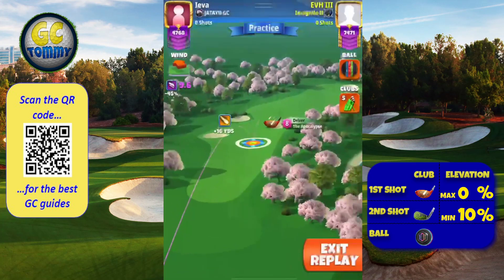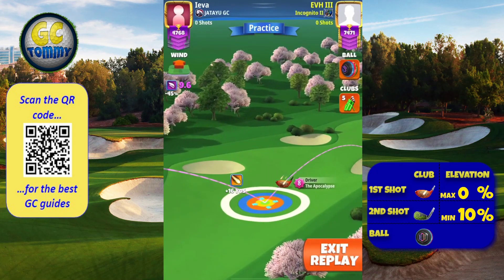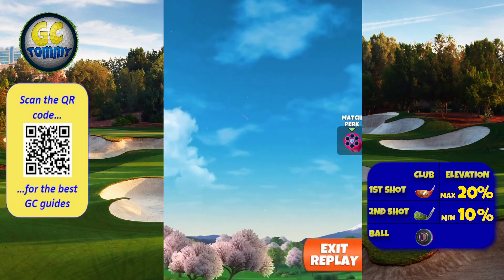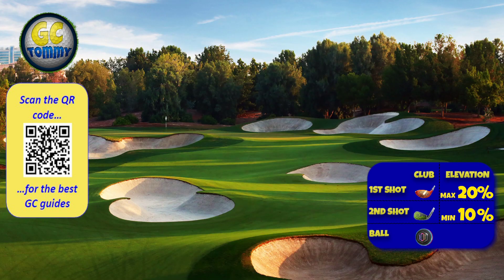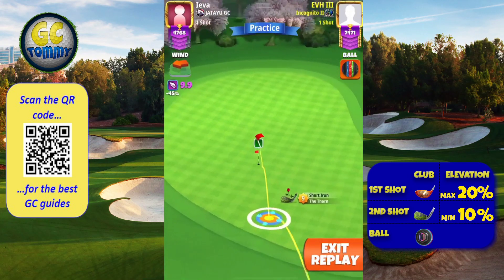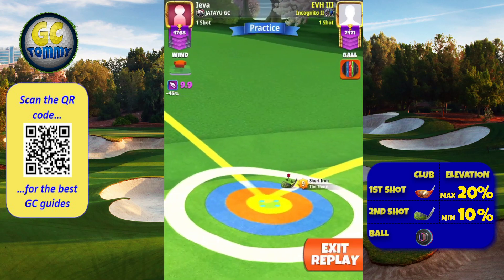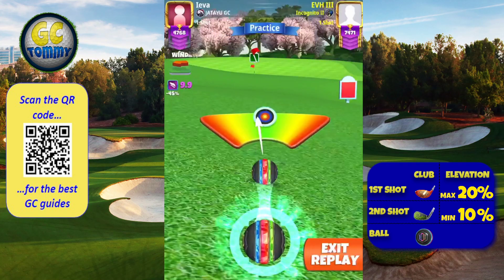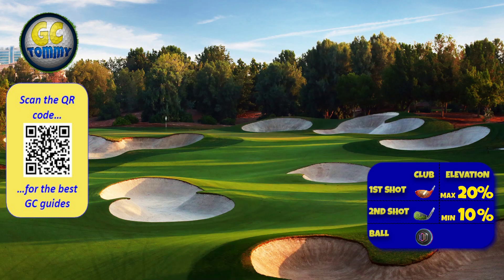Master, QR Hole 1 - Par 4, EAGLE - Far East 9-Hole cup, *Golf Clash Guide*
This is Hole 1 - Par 4 of the Sakura Hills, playing from 3rd tee for the Far East 9-Hole cup.